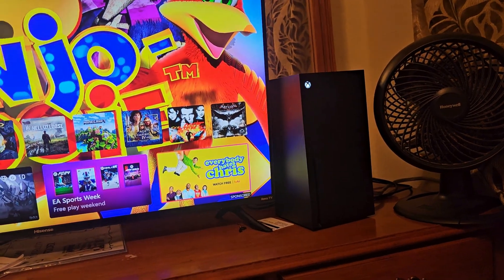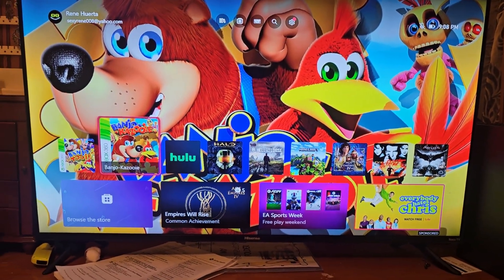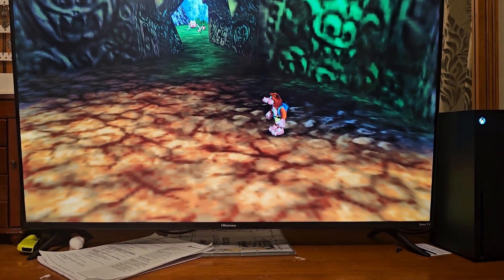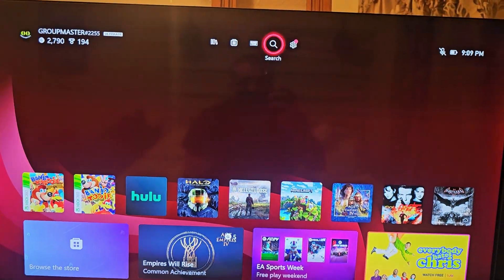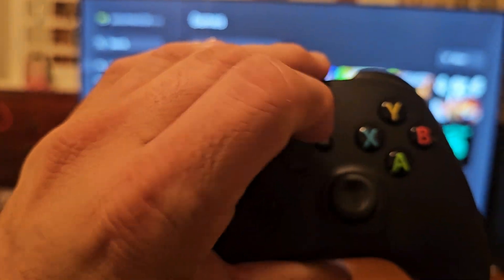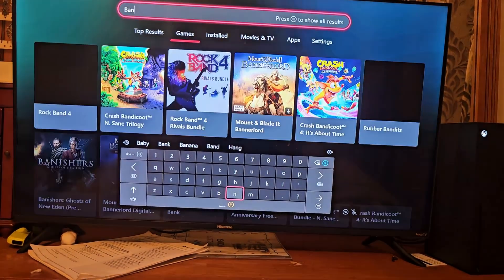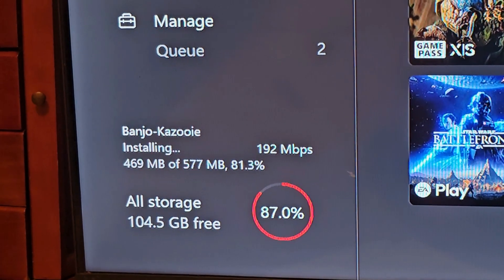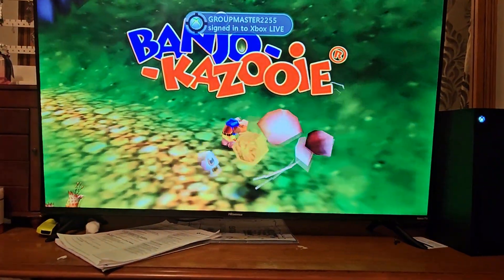HOW TOO FIX THE BUZZING NOISE SOUND ISSUE ON YOUR XBOX GAMES FOR XBOX SERIES X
Will show you Ways how to fix your Xbox games that have the buzzing sound